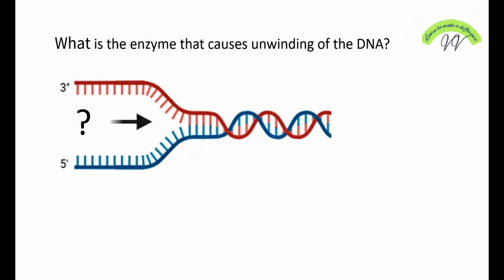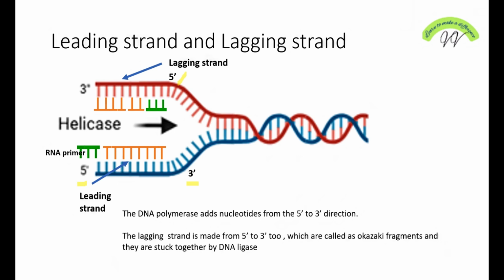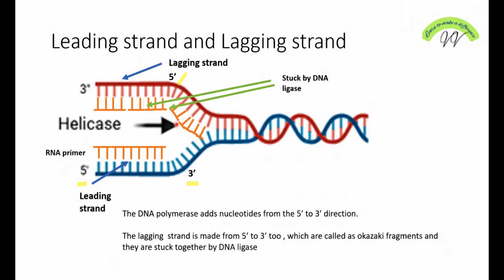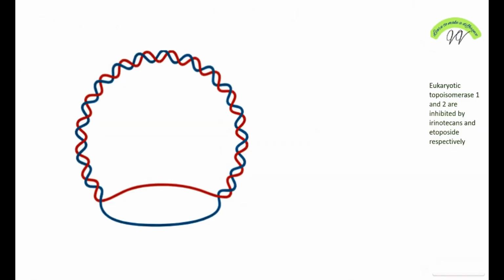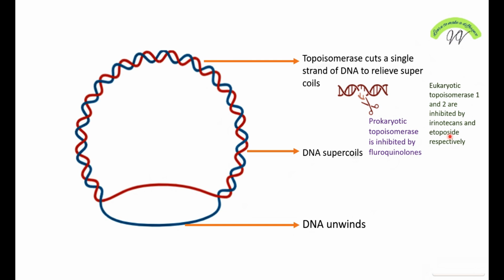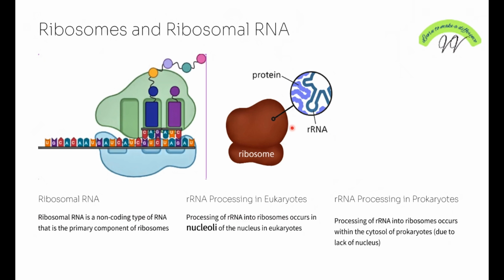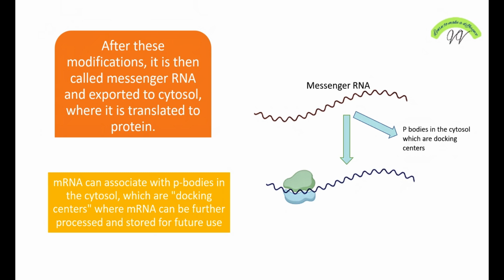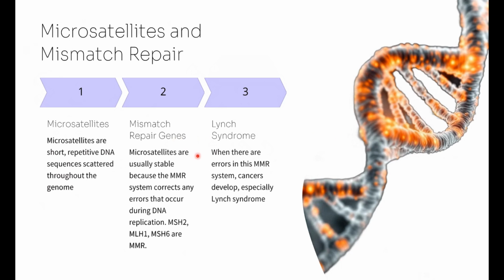Biochemistry - DNA and RNA polymerases, Leading strand , Lagging strand, Okazaki fragments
I have a good news for you. I have started a mentoring session for medical graduates and USMLE aspirants. If you are interested go ahead and fill the google form.